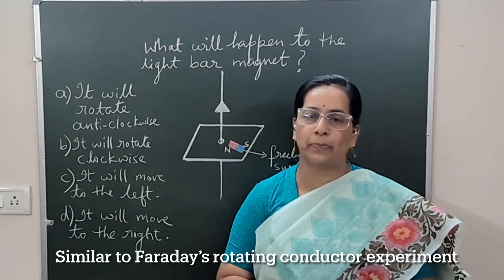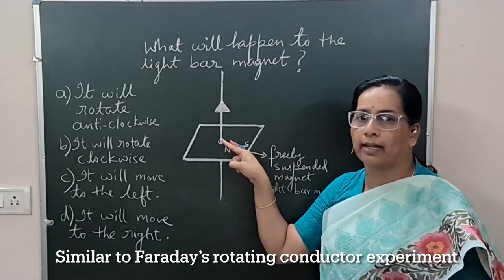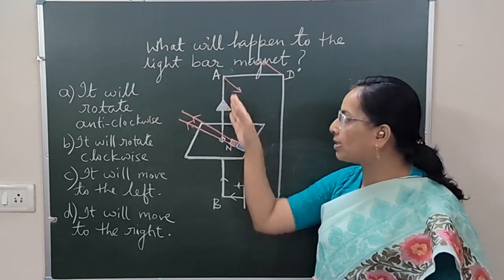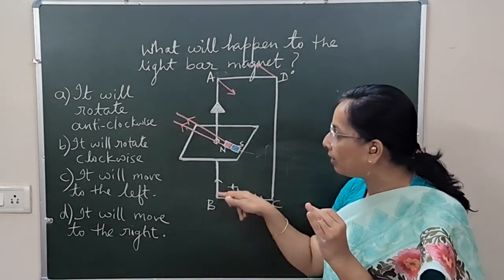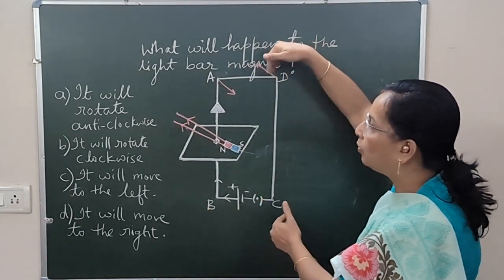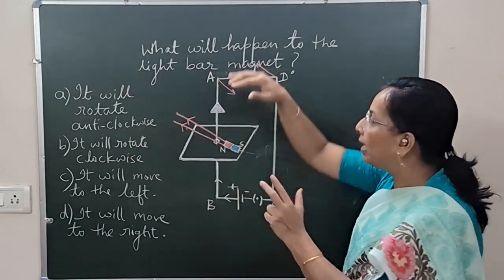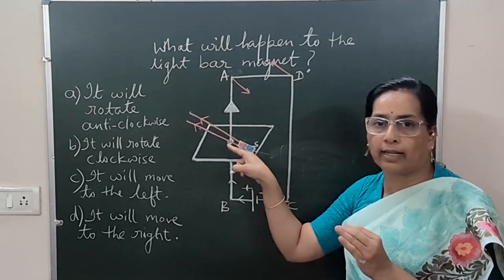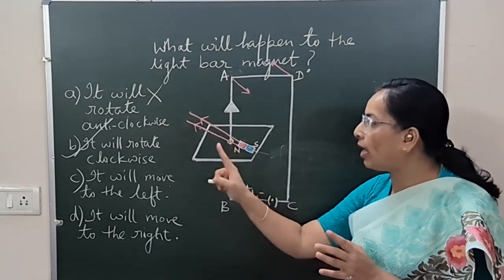What happens to a freely suspended light Bar magnet near crt carrying conductor. # Class 10 Physics.